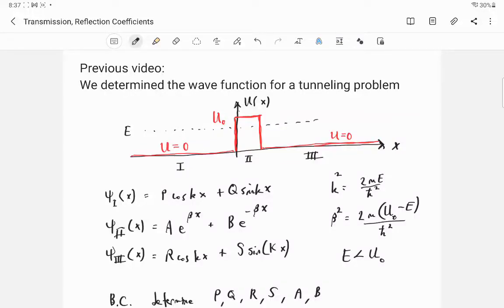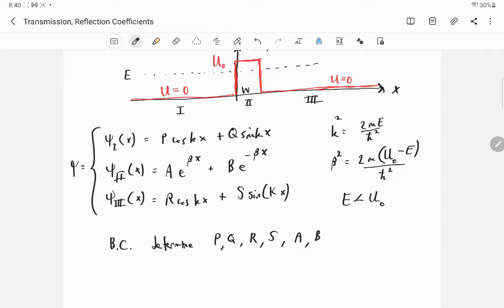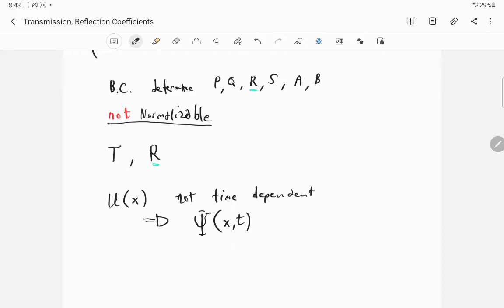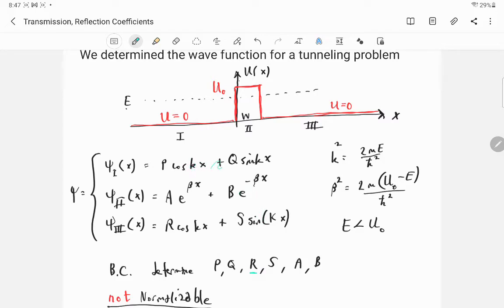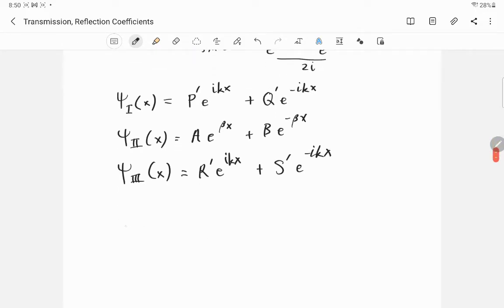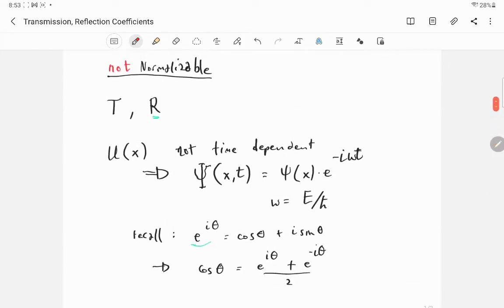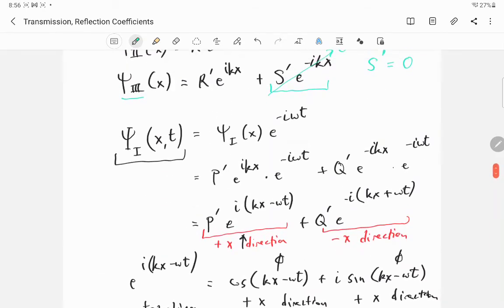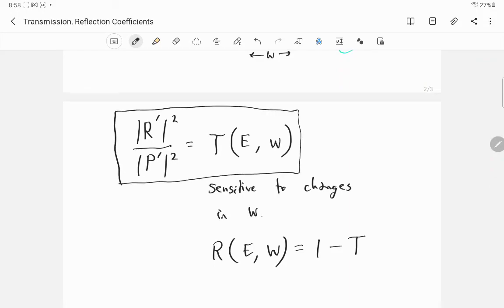Transmission Reflection Coefficients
For tunneling through a rectangular barrier I show how to determine the transmission and Reflection Coefficients.